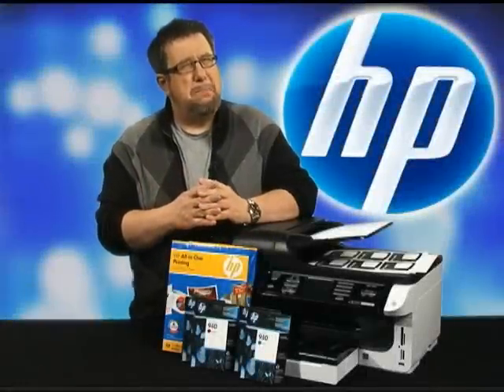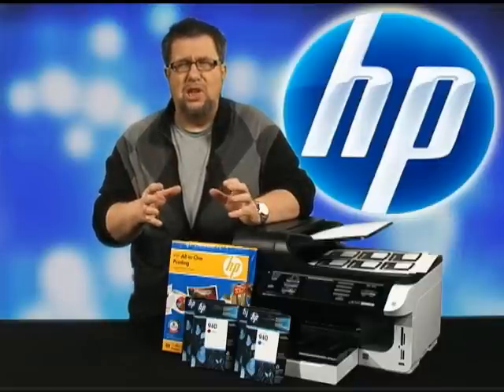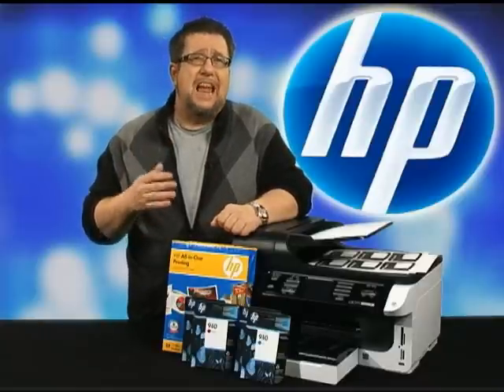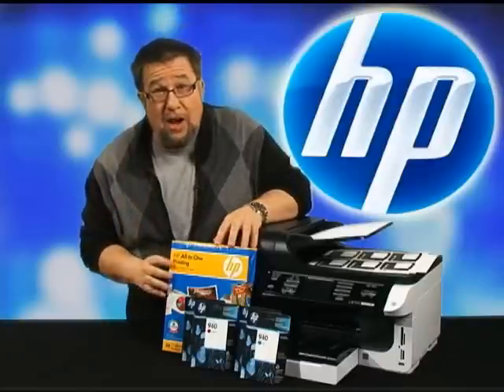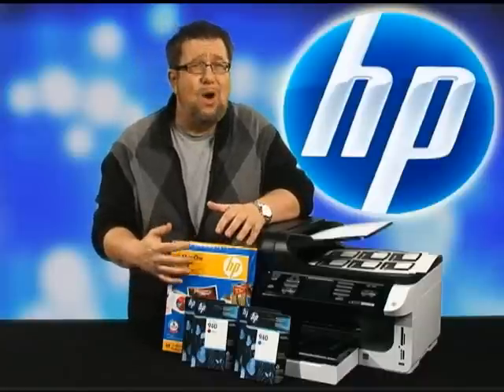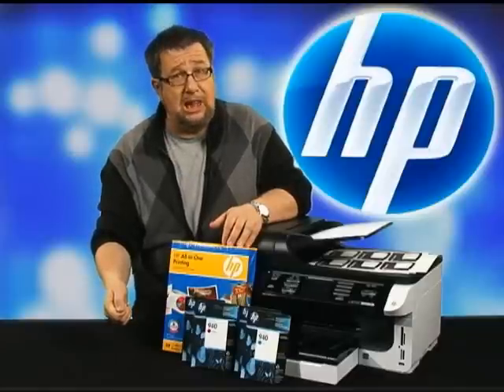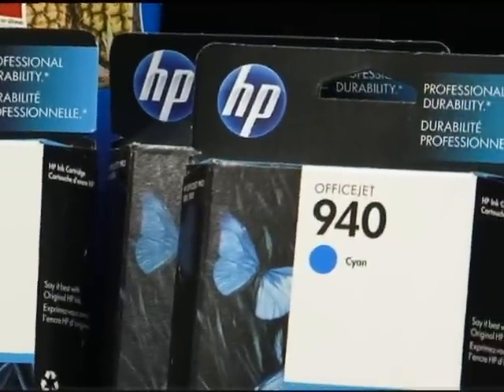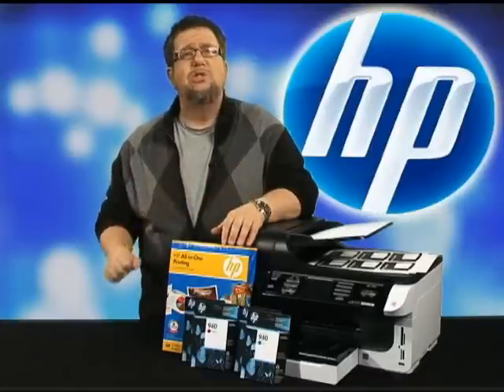Dotto Tech - HP Officejet Ink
Steve asks, What does it take to create a great business document?